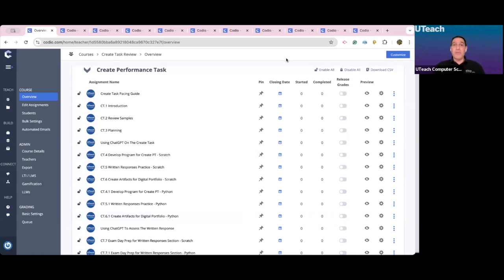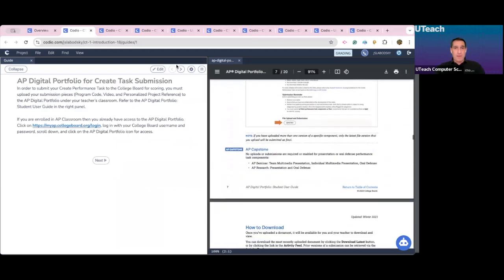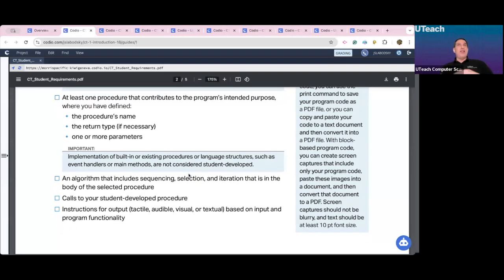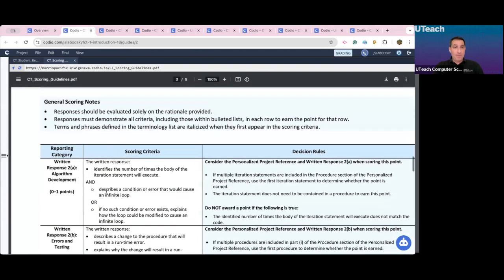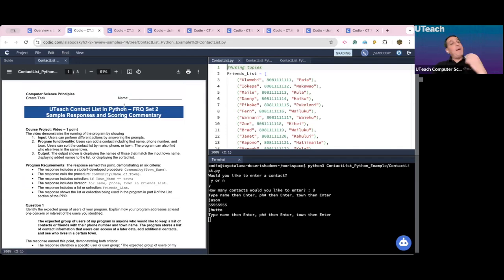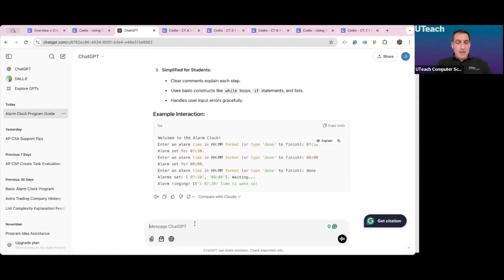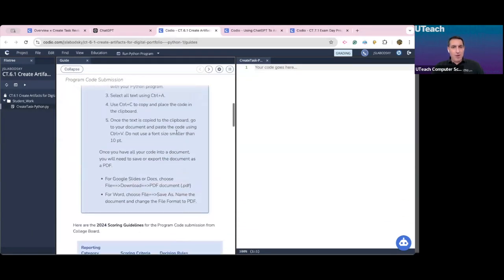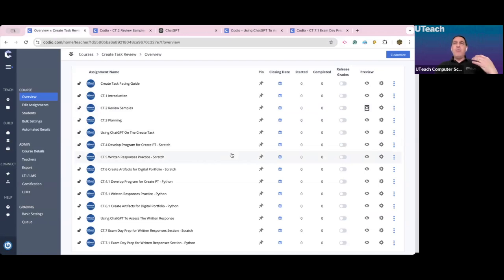Create Task Walkthrough & Innovative Ways To Leverage AI (2024)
In this comprehensive support video, we take a deep dive into the UTeach Create Task Module, designed to empower you and your students. We'll explore innovative ways to leverage AI to help students brainstorm project ideas and enhance their written responses. Whether you're new to the module or looking to refine your approach, this video offers practical tips and insights to make the most of these powerful tools.

The UTeach Computer Science team at The University of Texas at Austin is excited to invite you to our fun and informative two-week professional development workshop! This workshop is designed specifically for AP Computer Science Principles teachers using any curriculum. It will be conducted remotely, combining both asynchronous and synchronous learning experiences to fit your busy schedule.  Duration: 5 hours (a 90-minute Zoom training, 2 hours of asynchronous assignments, then another 90-minute Zoom training the following week)